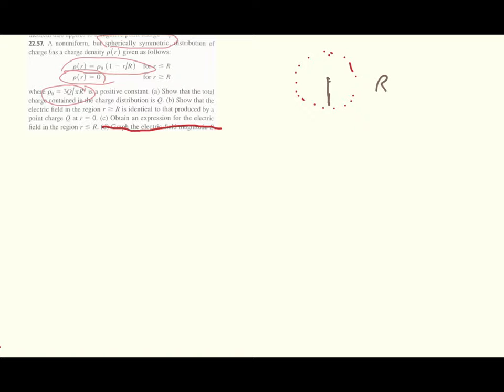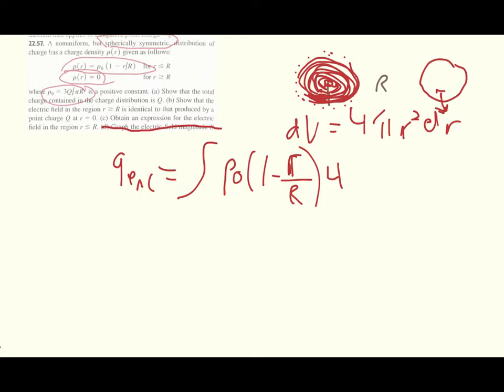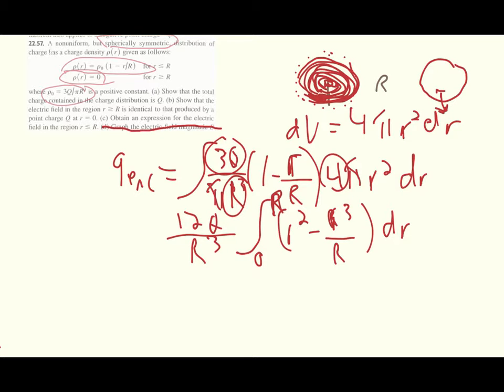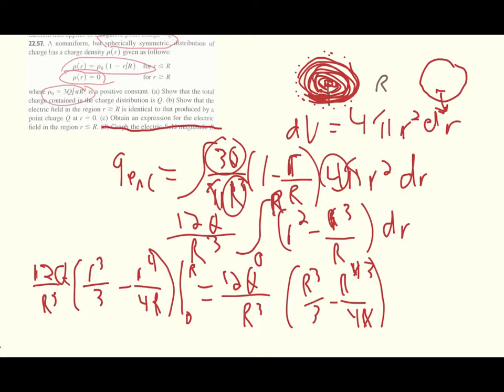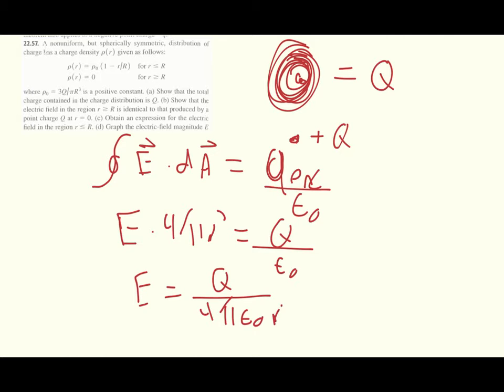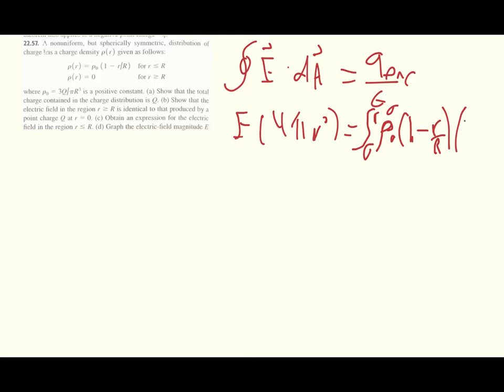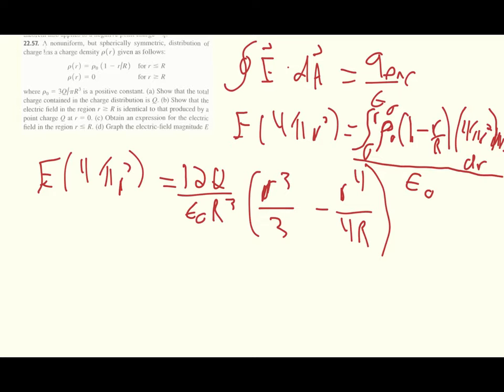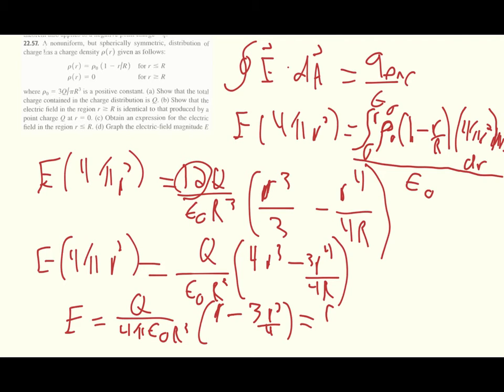22point57ac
Solution to problem 22.57a-c from Univ. Physics. Spherical symmetry with non-uniform charge density.